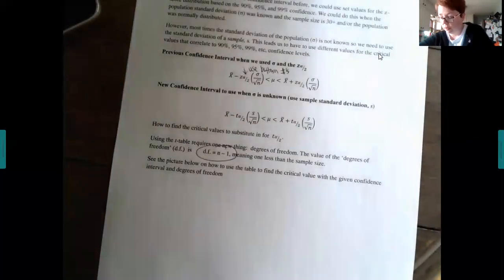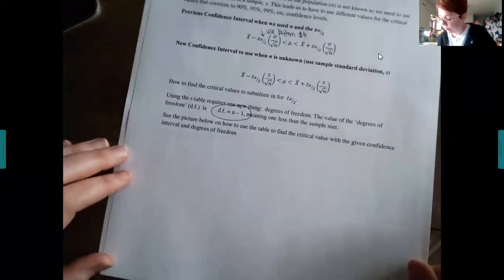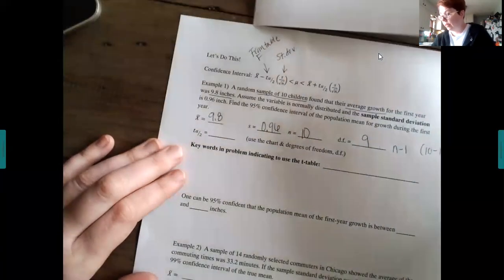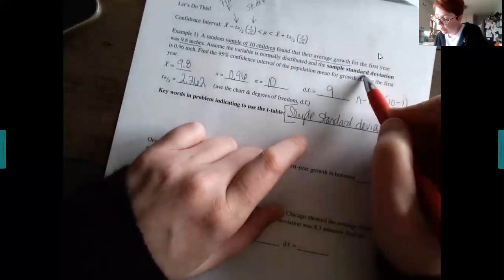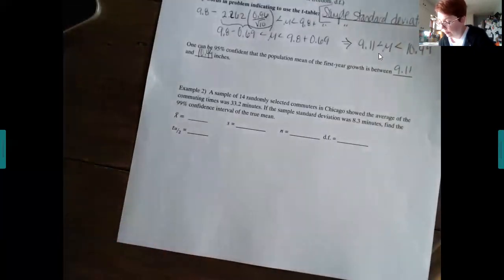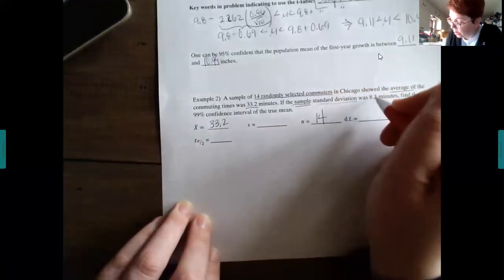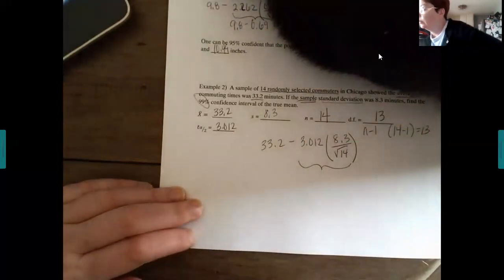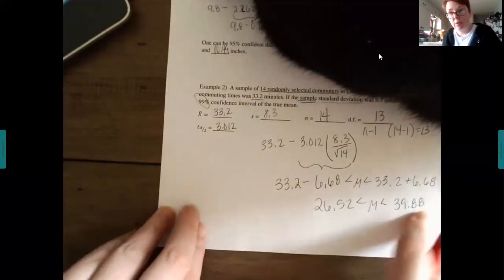Finding Confidence Interval sample std deviation Lesson 11